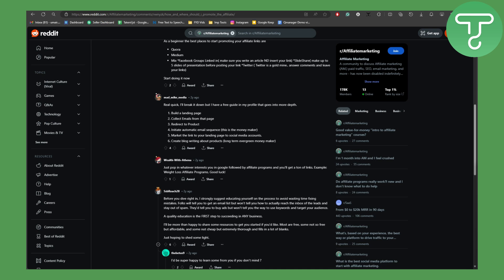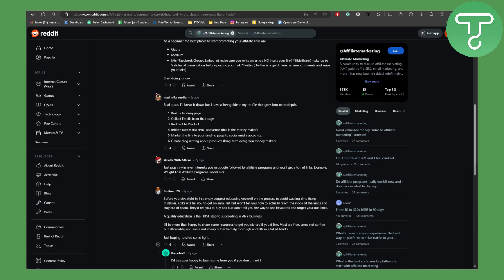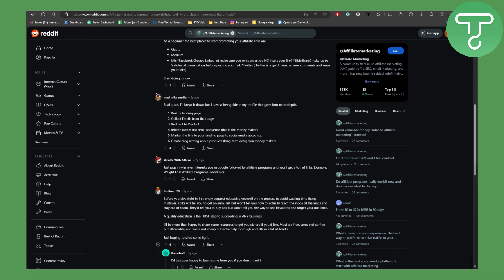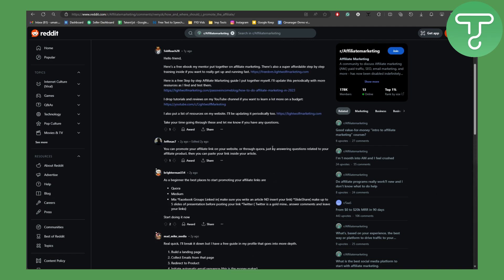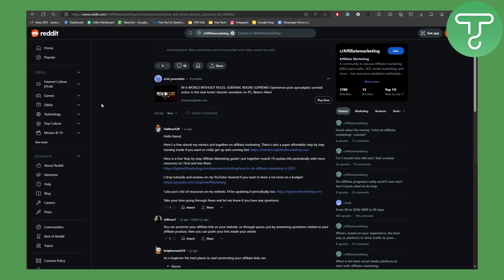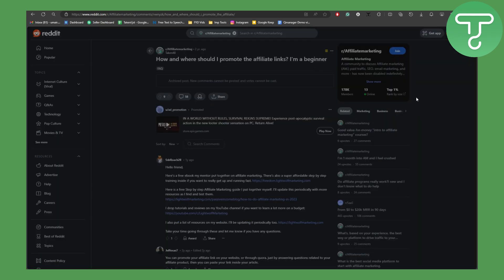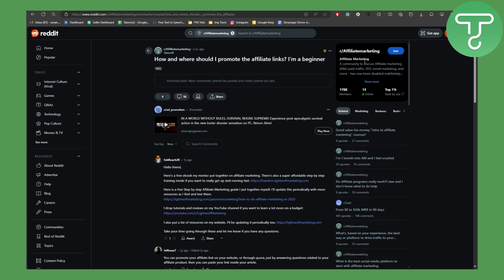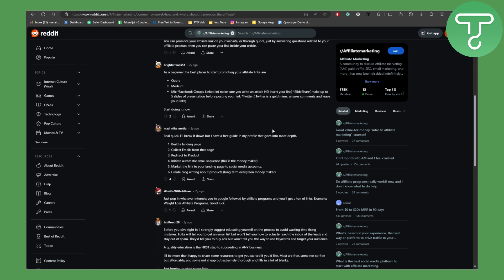How to Promote Affiliate Links on Reddit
Learn How to Promote Affiliate Links on Reddit